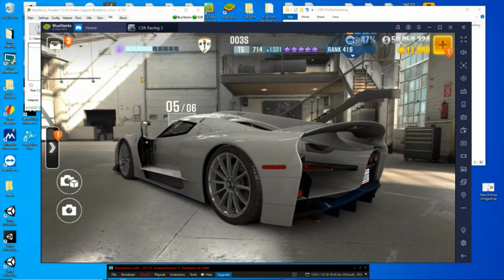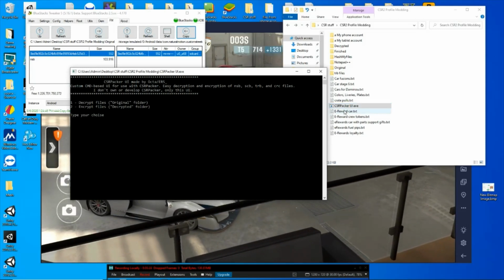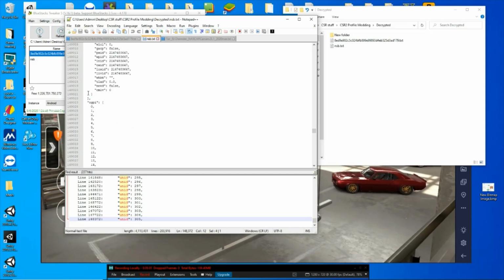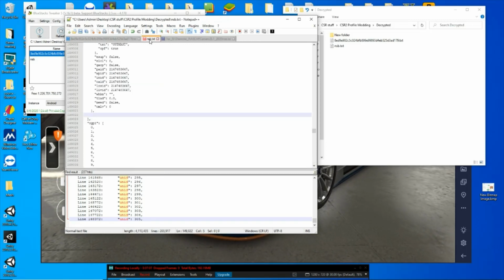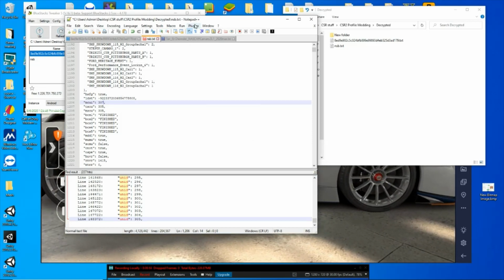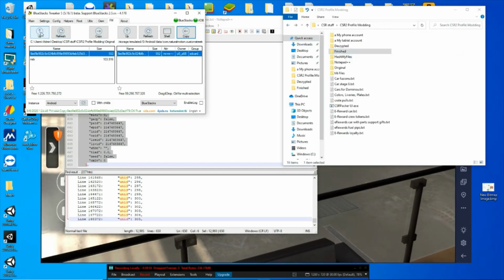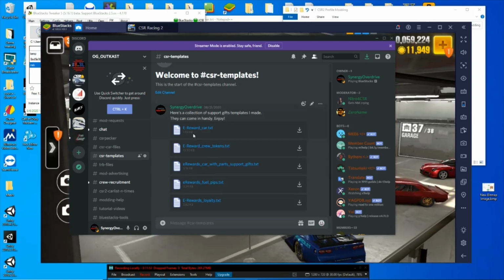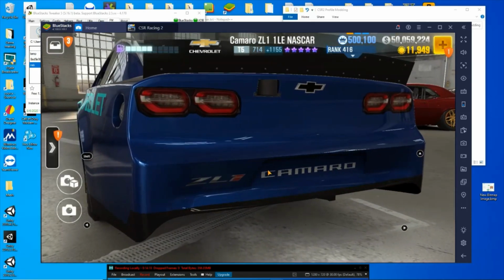CSR 2 - NSB editing - adding cars directly to your nsb.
Hey all!
Coming though with the latest request for y'all. How to add cars directly to your nsb.
Please enjoy as I take you through the steps.
Thank you all for the wonderful feedback lately! I appreciate everyone of my viewers - if it wasn't you all, I wouldn't have a reason to make videos.

Hack or mod responsibly!!

Notepad++
CSRPacker